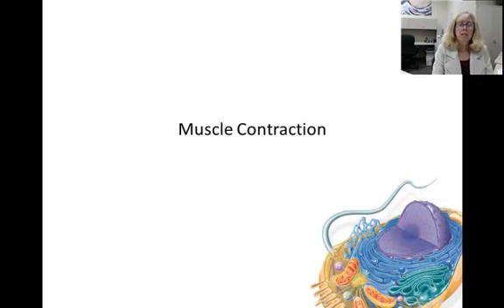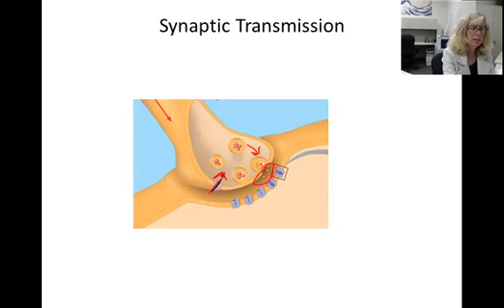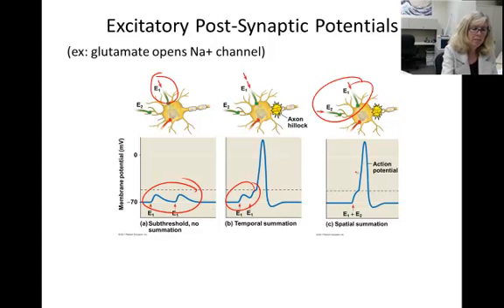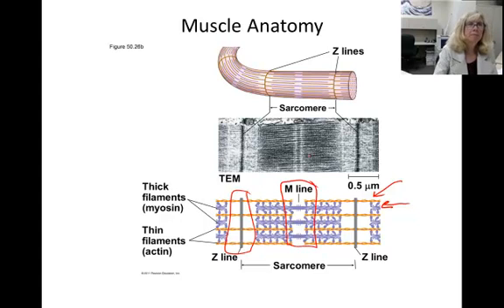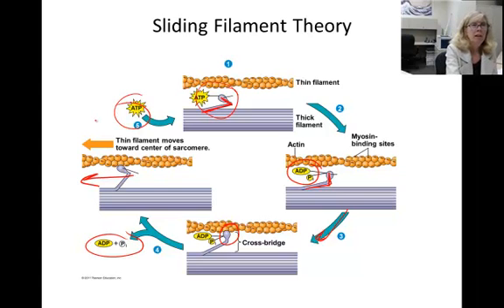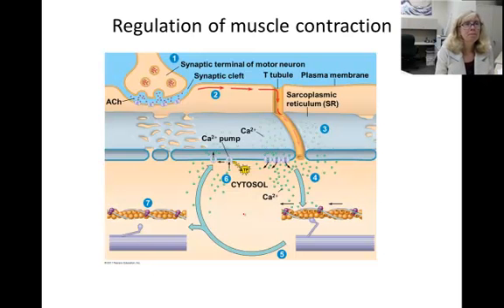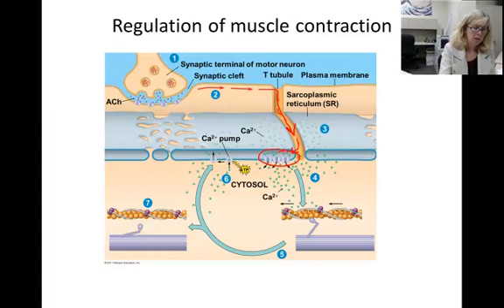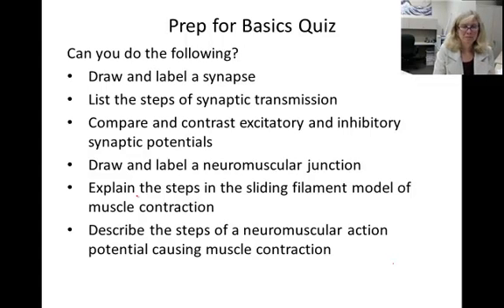Muscle Contraction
Introductory biology